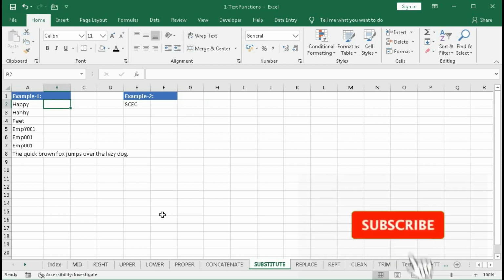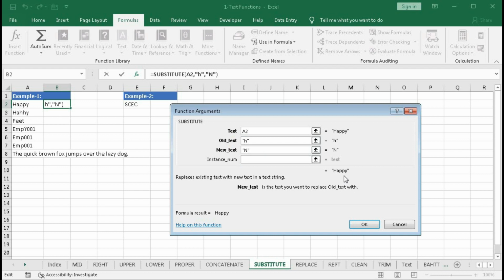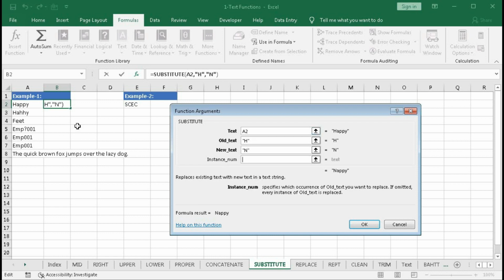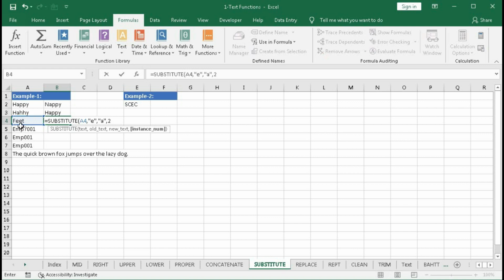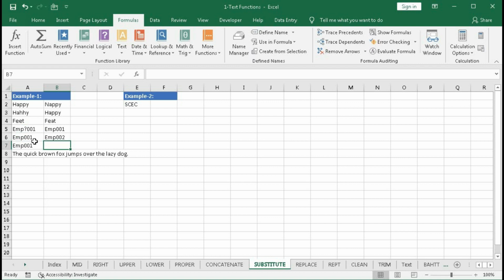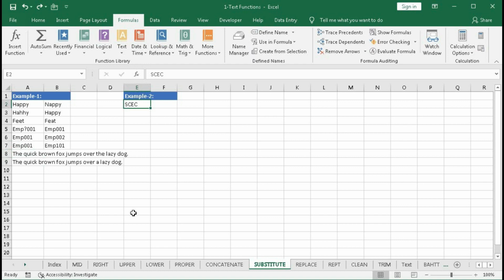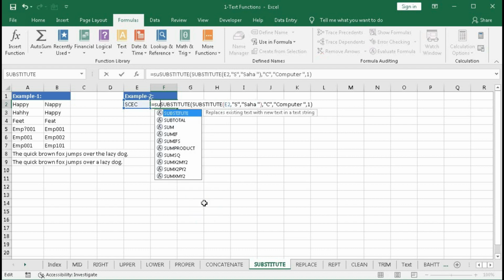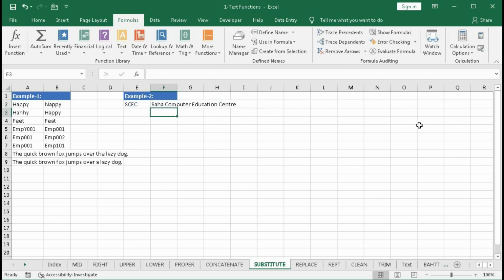#217-How to use SUBSTITUTE Formula in Excel with 2 Examples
In this tutorial, you will learn how to use the SUBSTITUTE function in excel with 3 Examples. With the SUBSTITUTE formula, you can replaces the old text string with a new text string within a cell in Excel.

problems etc.